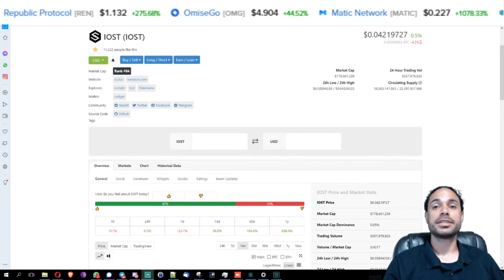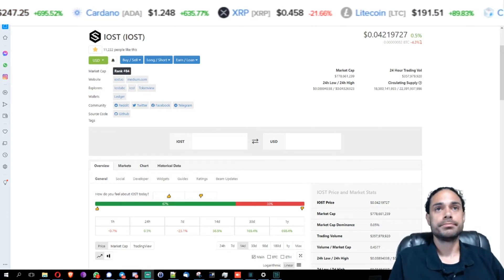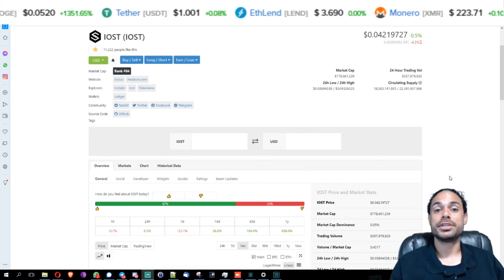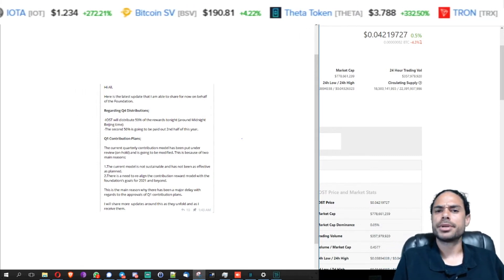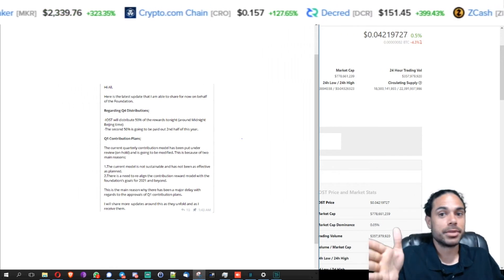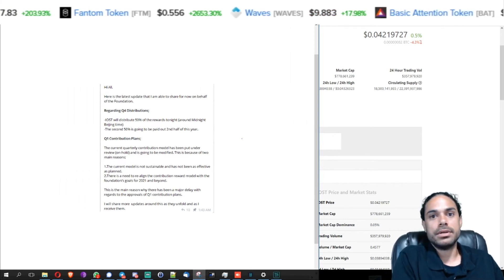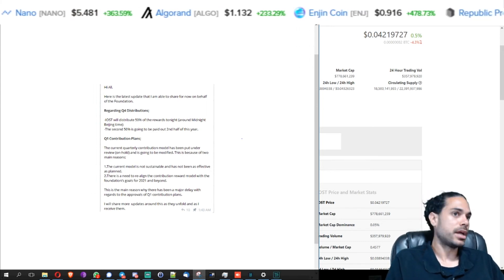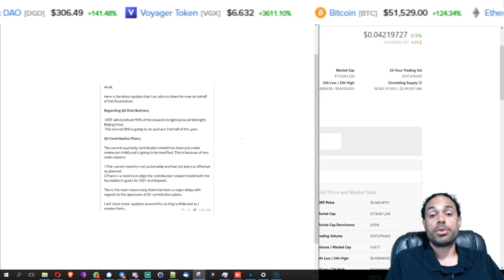IOST Having Financial Issues? 50/50 on Rewards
IOST Foundation is releasing 50% of the rewards from Q4 of 2020 and then the rest of Q4 rewards will be distributed in the second half of the year. They also play on restructuring the rewards for nodes.